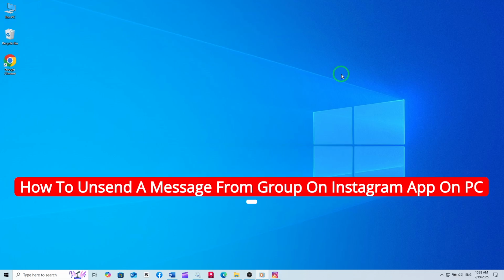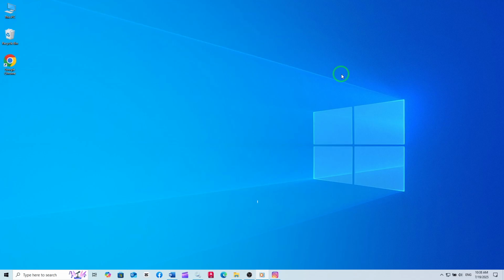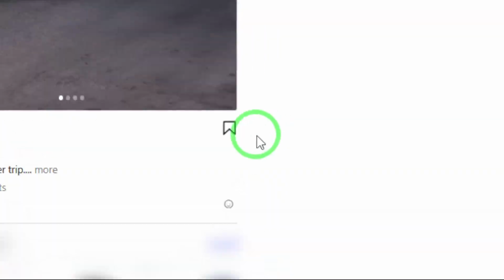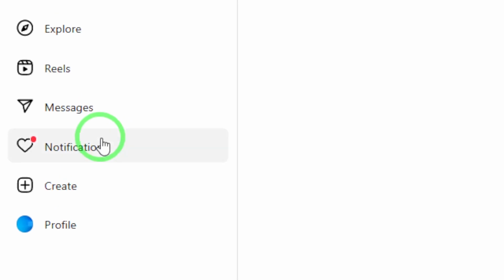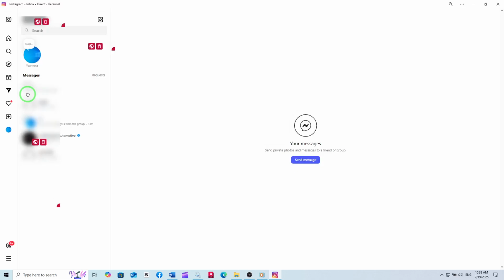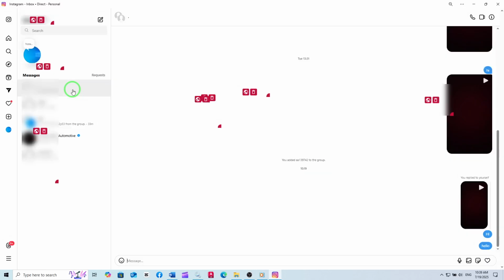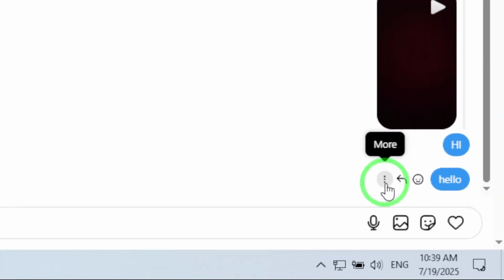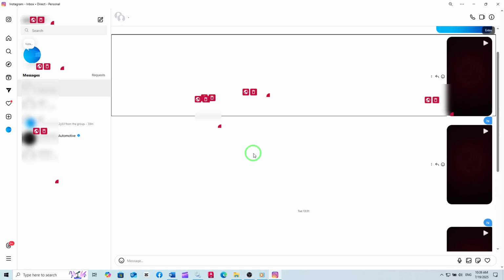How To Unsend A Message From Group On Instagram App On PC (New Update)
Learn how to unsend a message from a group on the Instagram app using your PC with the new update. This video shows you the latest, step-by-step method to remove any message you’ve sent in a group chat, so you can keep your conversations tidy and private.

Follow these steps to unsend a message from a group on Instagram app on PC:

1. Open Instagram app

2. Click on Messages icon at the left menu

3. Open the group you want

4. Find the message, click on the three dots next to it

5. Click Unsend

This updated guide ensures you can manage your group messages on Instagram from your desktop with ease. Perfect for anyone who wants to retract a message quickly and efficiently after the latest Instagram update.-

Chapters:
00:00 Intro
00:12 Soultion
01:05 Outro